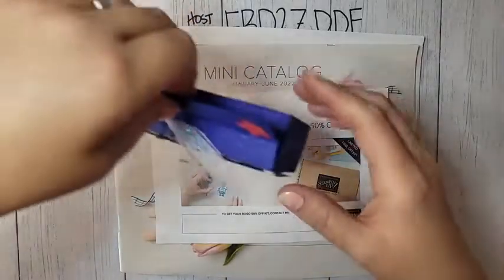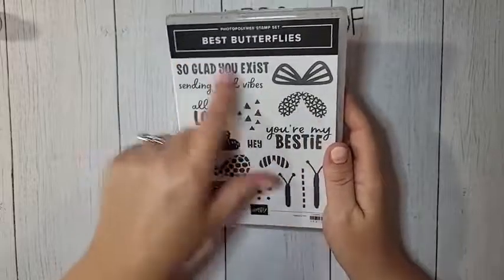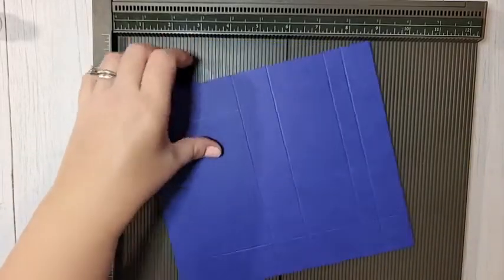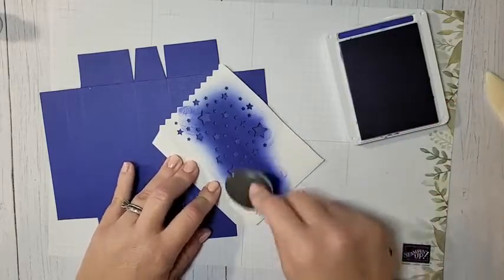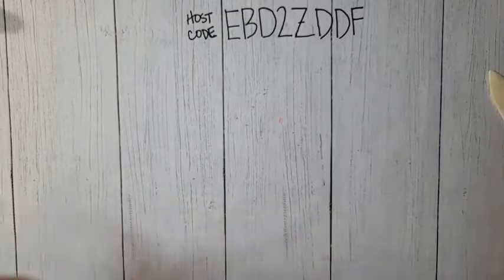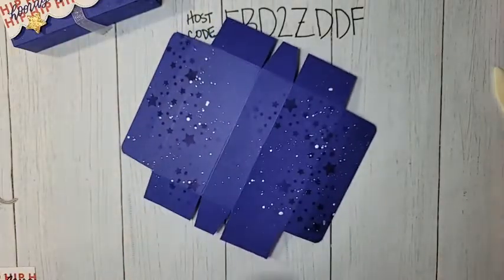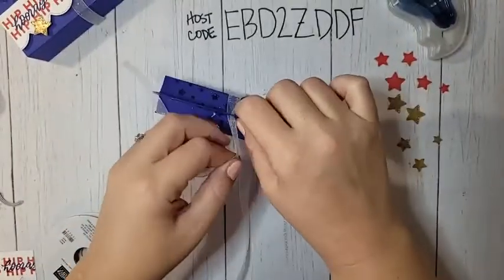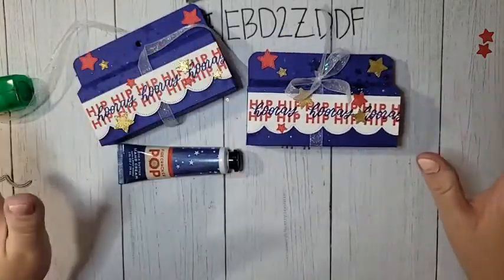Stampin' Up! Good Feelings Box for Bath and Body Hand Lotion PLUS Ink Blending With DIY Masks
I have a cute box to share today!  I used the Stampin’ Up! Good Feelings Set for my greetings.  This set has great greetings and they're beautiful enough to be the focal point of any project.  For a little more added interest in my box I added lots of die cut stars from the Give It A Whirl Dies and I added some starts to my card base with a Blending Brush and a mask that I created by tearing up one of our Star Treat Bags coming in the new July-December Mini Catalog.  My box holds a small hand lotion from Bath and Body Works.  A great gift for anyone!

Starry Sky Cardstock 7 1/2" x 8 1/2"
On the short sky score at 1 1/4" on each side
On the long side score at 1", 1 5/8", 3 5/8", 4 7/8", 6 7/8" and 7 1/2"

Basic White 5" x 1 1/2" die cut bottom with scallop border from Scallop Contours Dies

HOST CODE: EBD2ZDDF

Supplies:
Good Feelings Set

Star Treat Bags-July-December Catalog available July 1